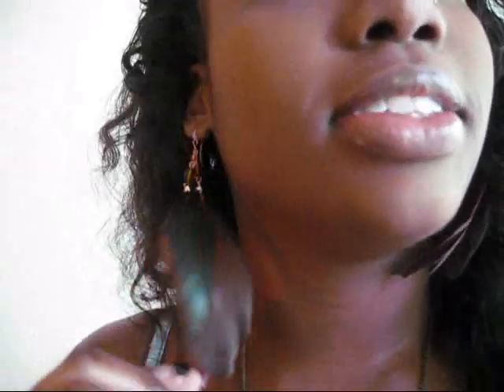Peacock Lady look (closet reggie)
Wetseal
-Dress
Charlette Rousse
-Shoes
Forever 21
-Neckless earrings
Tiffanys Hairstudio
-Hair